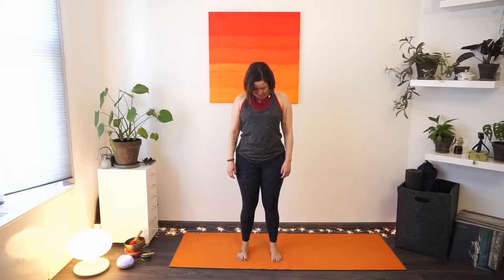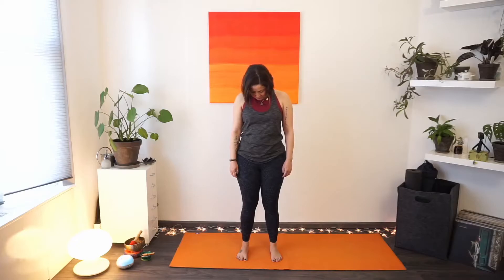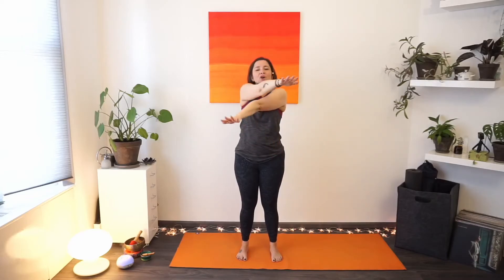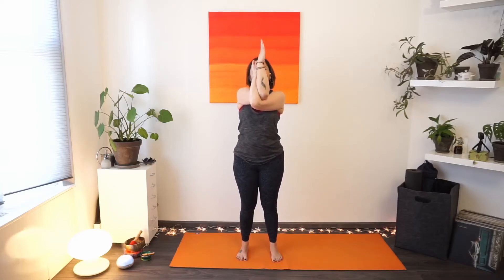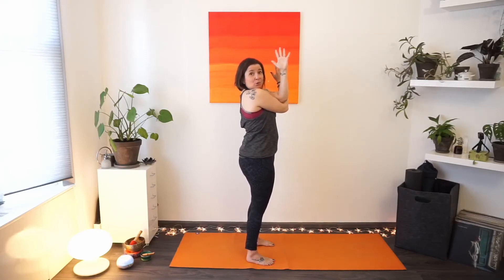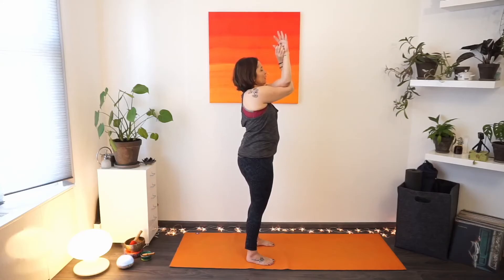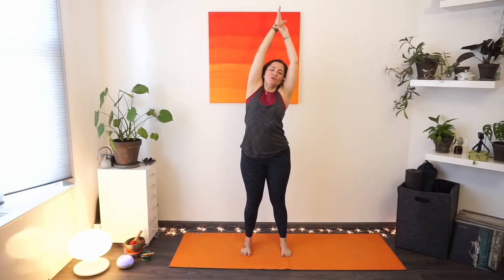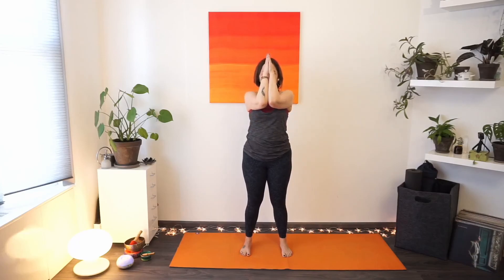Neck and Shoulder Love - Yoga Vayu Online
The very first requested video is here! We probably all have been there, tension can sneakily settle in your upper back and neck. Use this 13 minute video to loosen that tightness, to help you relax. Let us know below how you feel after ;)